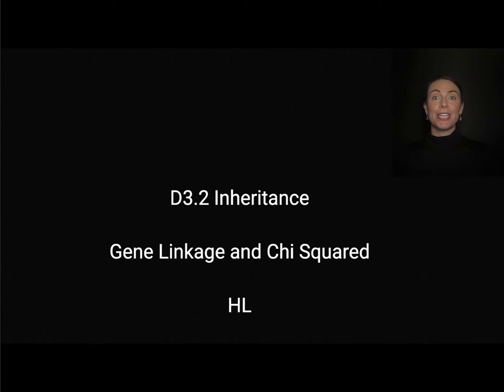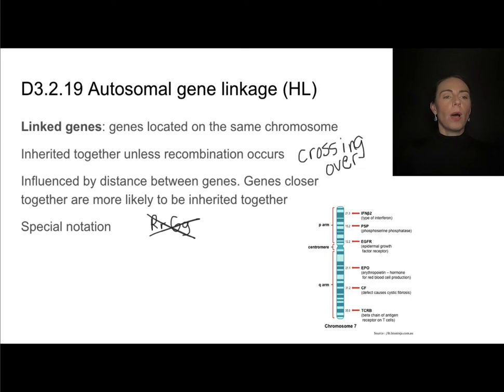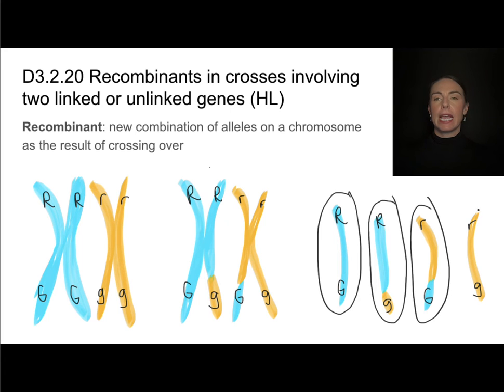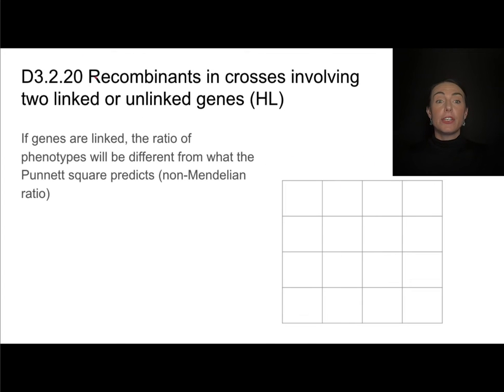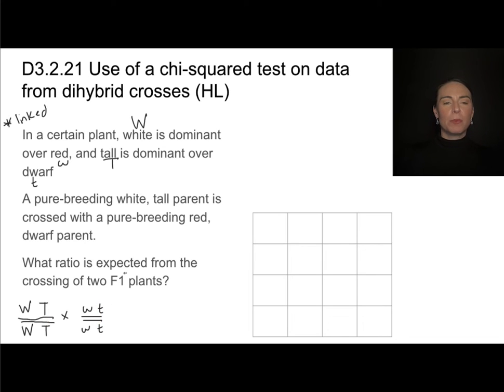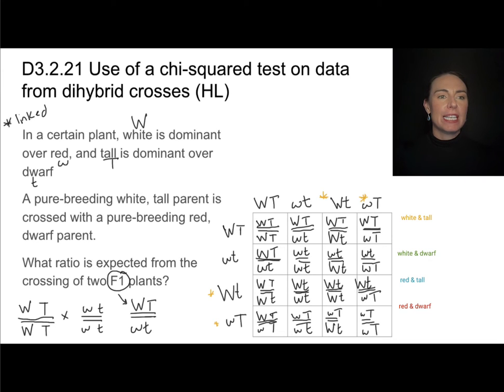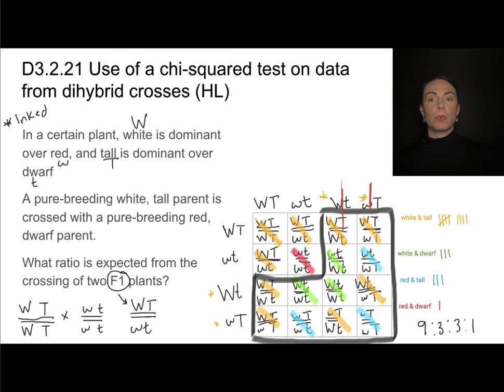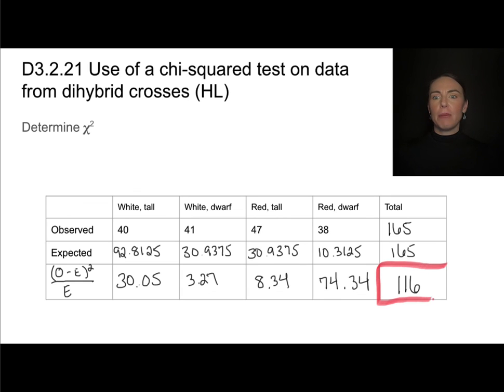D3.2 HL Gene Linkage and Chi Squared [IB Biology HL]